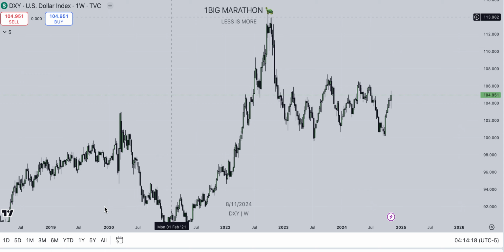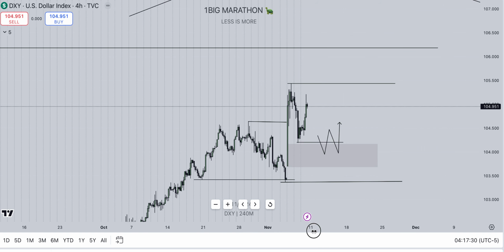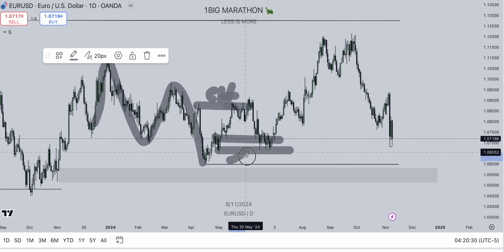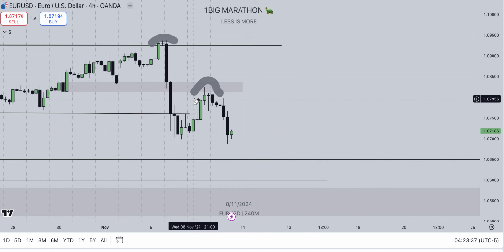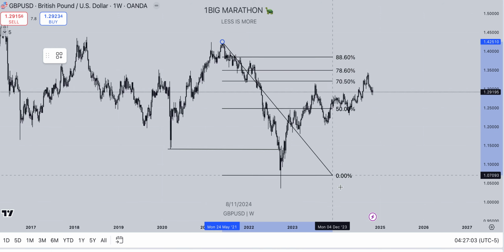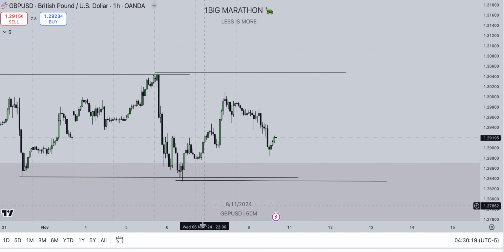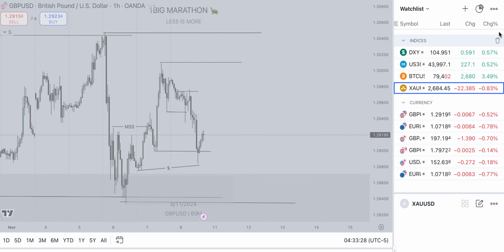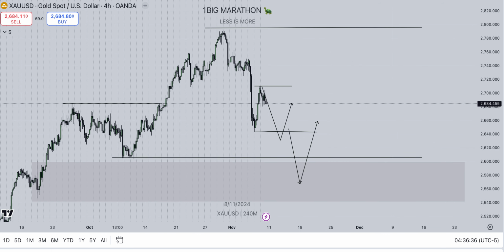WEEKLY FOREX FORECAST DXY EURUSD GBPUSD AND GOLD